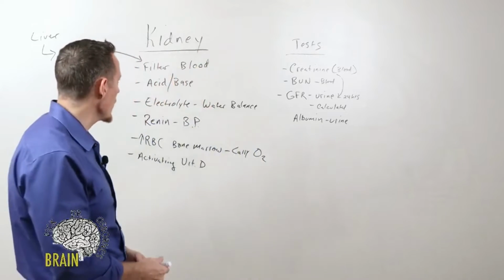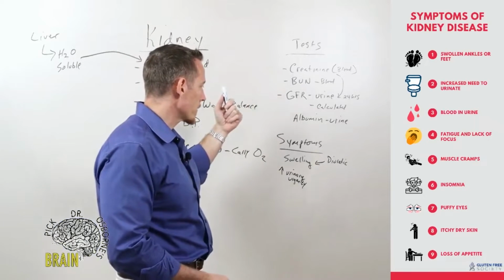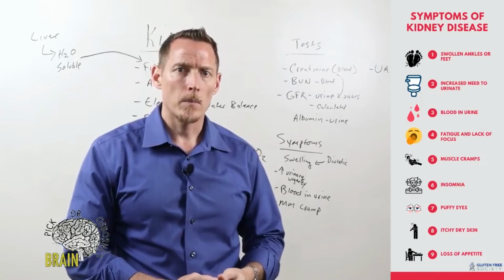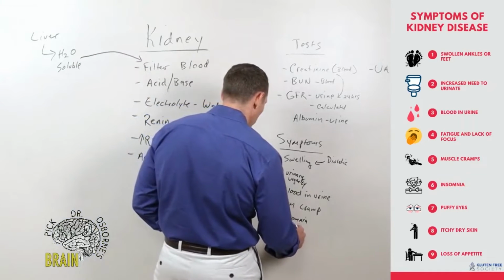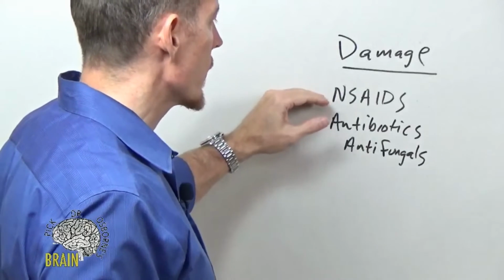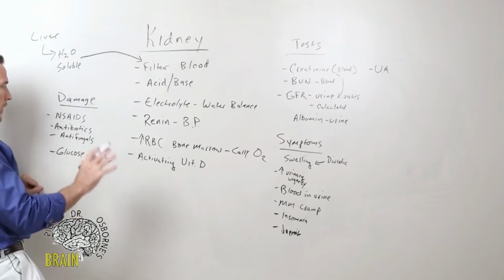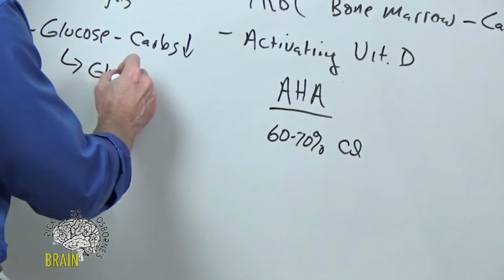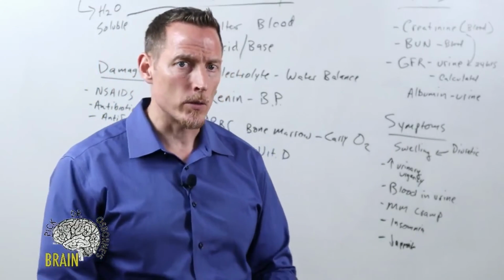Don't ignore these warning signs for kidney disease!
I want to talk a little bit about some of the more common symptoms associated with kidney dysfunction.

If you have everything on this list you probably need to go have a conversation with your doc about that because again, everything on this list could very well indicate that you might have a kidney problem. To connect with Dr. Osborne visit:

*These statements have not been evaluated by the Food and Drug Administration. This video is not intended to diagnose, treat, cure or prevent any disease. Additionally, this information is not intended to replace the advice of your physician. Dr. Osborne is not a medical doctor. He does not treat or diagnose disease. He offers nutritional support to people seeking an alternative from traditional medicine. Dr. Osborne is licensed with the Pastoral Medical Association. To connect with Dr. Osborne visit: